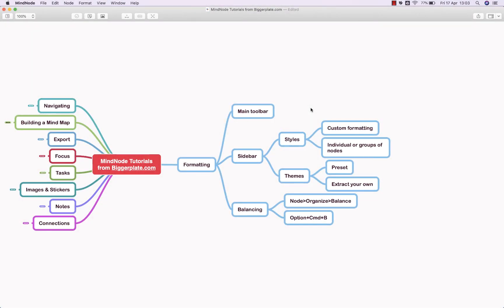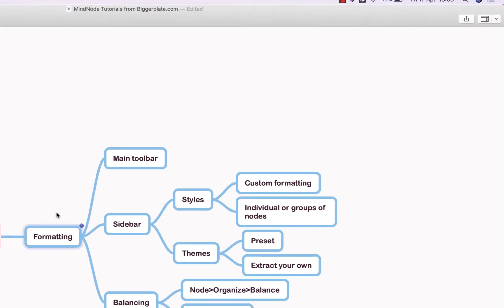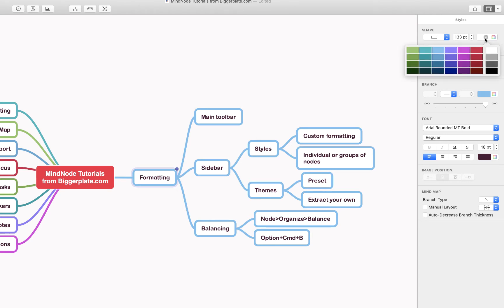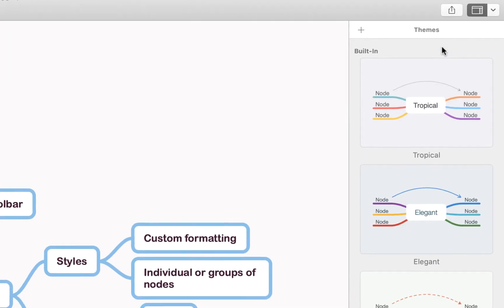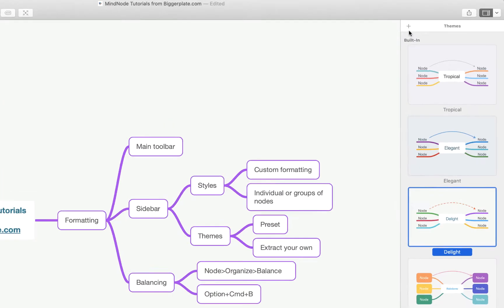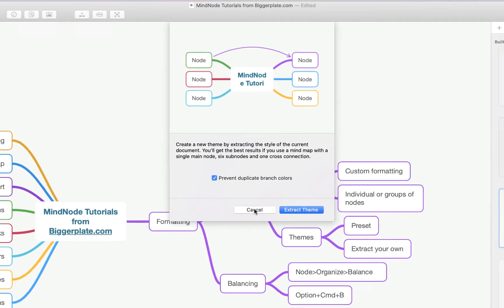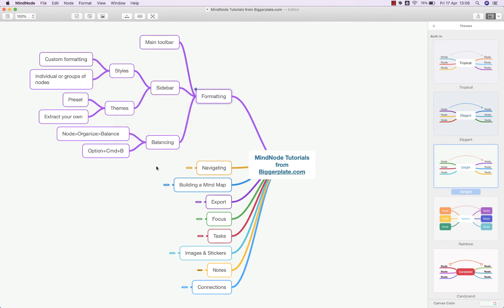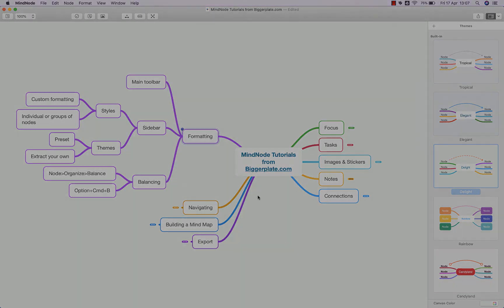MindNode Tutorial - Formatting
In this brief @MindNodeApp tutorial we show you how to format your MindNode mind maps. For more MindNode templates, tutorials and training,